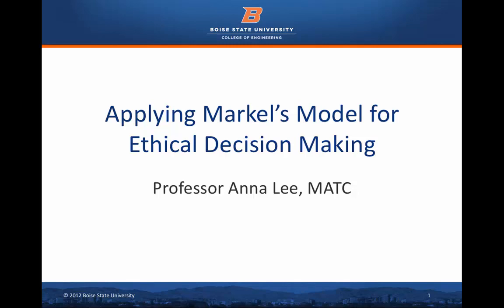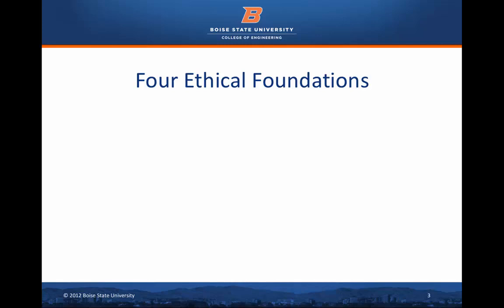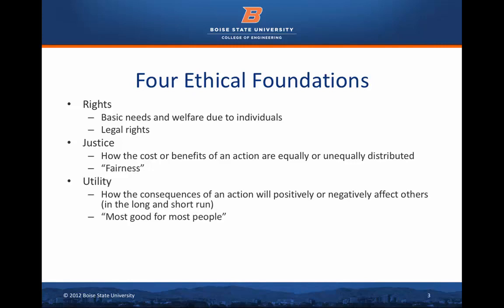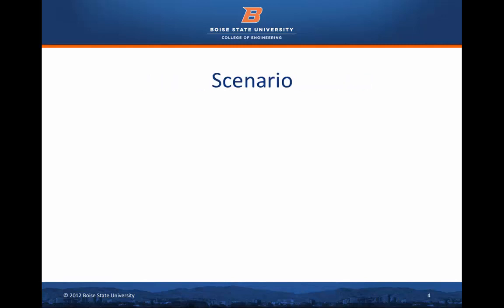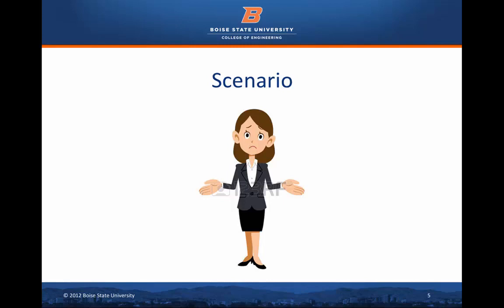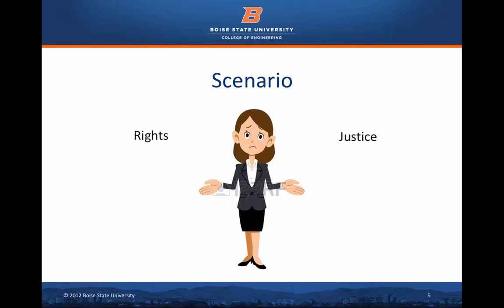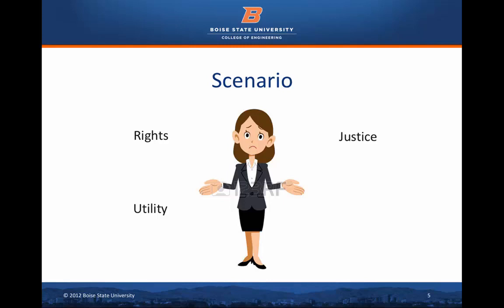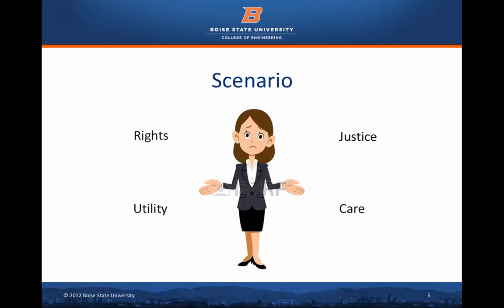Ethical Decision Making